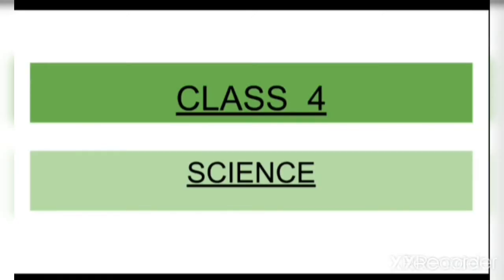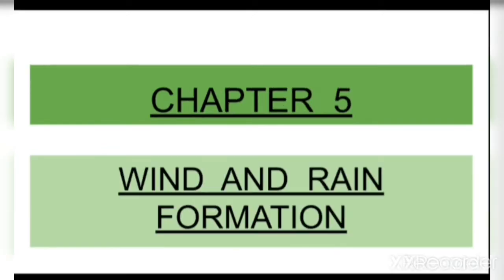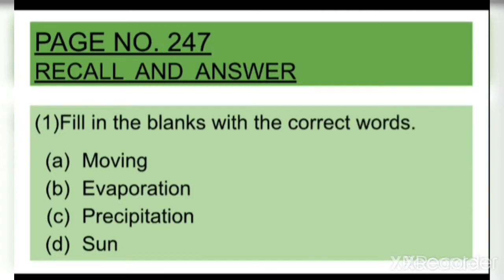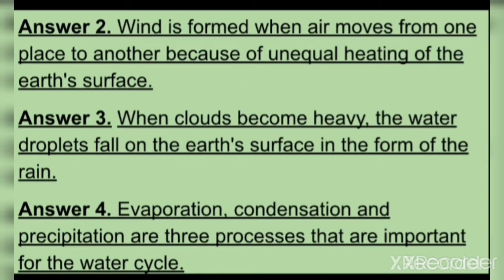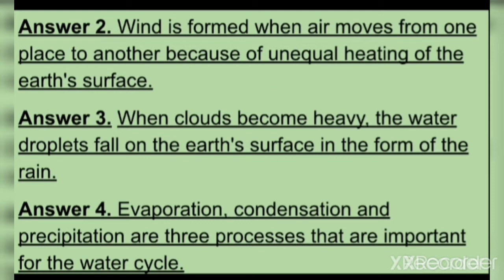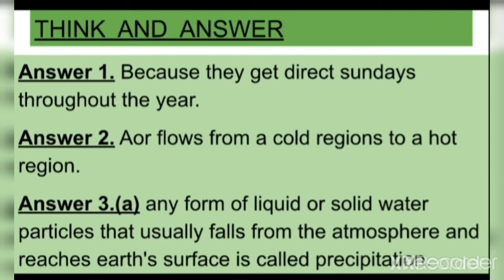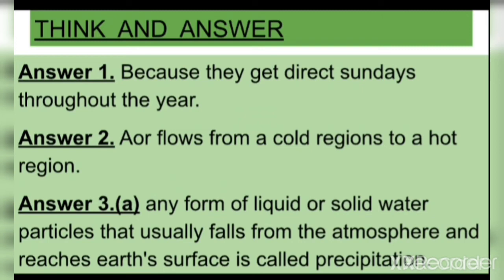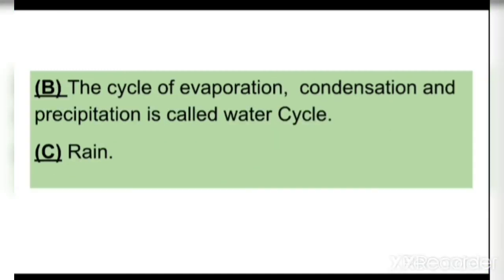Class 3, semester 2, science, part 2, chapter 5(wind and rain formation)